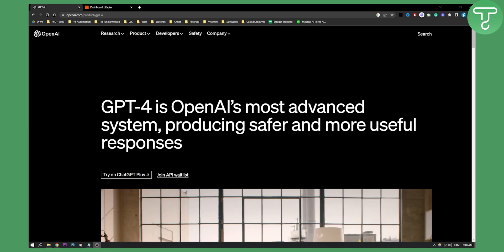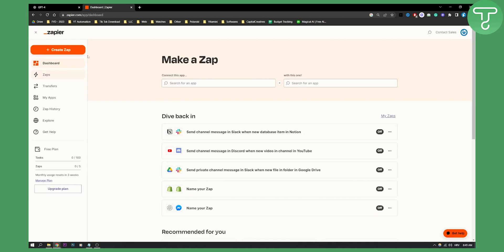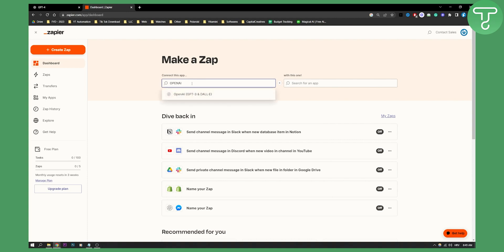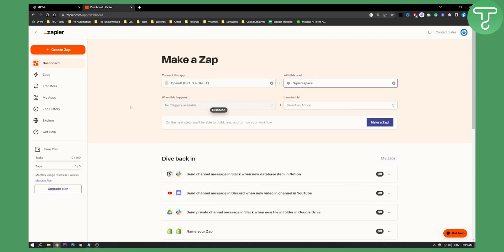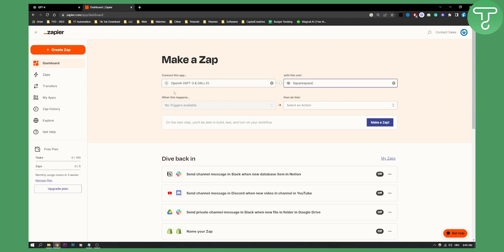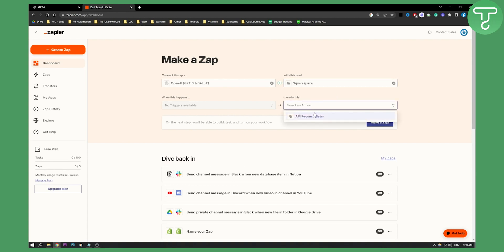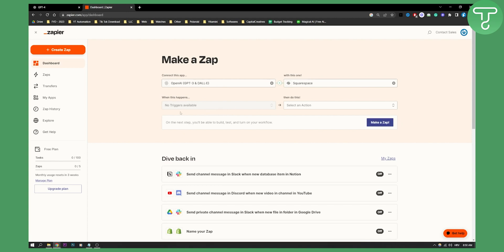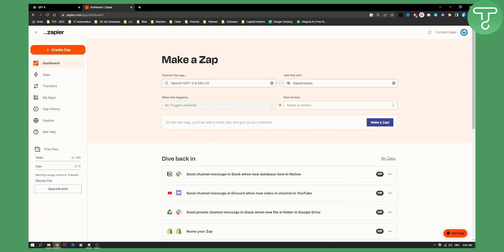How to Connect OpenAI (ChatGPT-4) With Squarespace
In this video, I will show you how to connect openai with squarespace